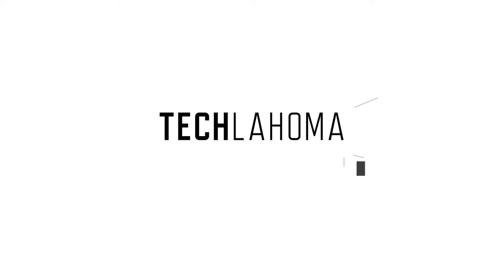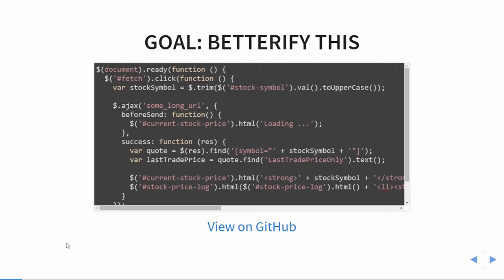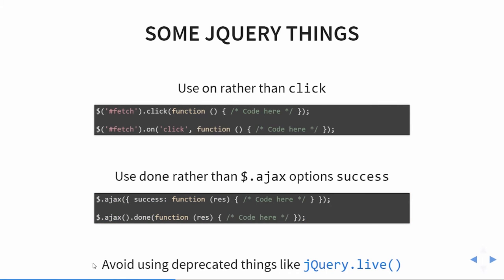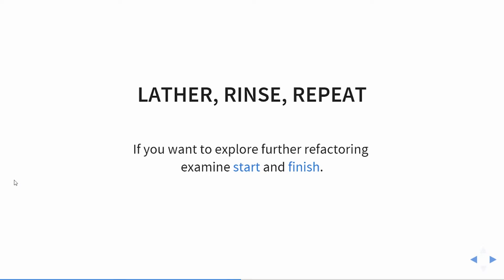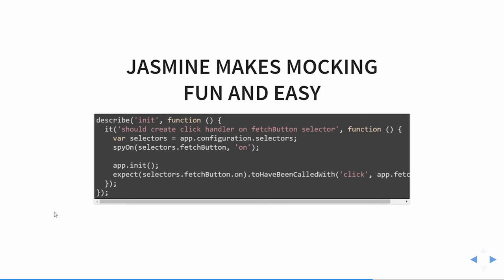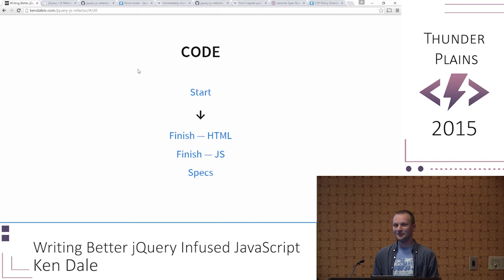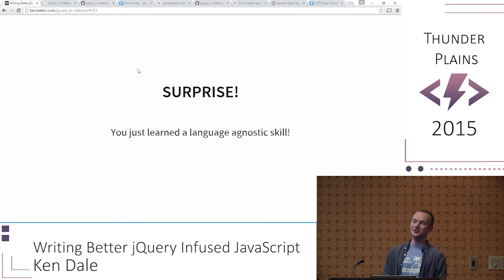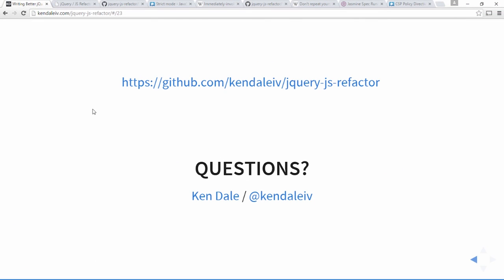Ken Dale - Writing Better jQuery Infused JavaScript [ Thunder plains 2015 ]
jQuery is a JavaScript library many web developers utilize for writing concise and powerful browser code, as well as abstracting away browser differences and deficiencies. While jQuery may become less relevant over time as modern browsers are more widely adopted, it is a real and present part of modern web development today. What jQuery does not provide is any built-in programmatic structure. And, applications without consistent structure can quickly become unmaintainable spaghetti code.
We'll look at techniques for writing better jQuery infused code, refactoring existing jQuery code, and writing good tests.

About Ken Dale:

Ken Dale is a skilled and passionate software developer with most of his current technology focus centered around the .NET web stack, JavaScript, and cloud technologies. Outside the realms of software, Ken is a multi-instrument musician who enjoys food eaten with chopsticks and travel.